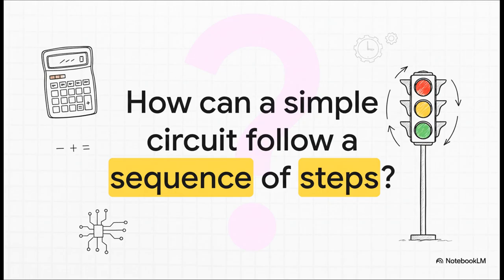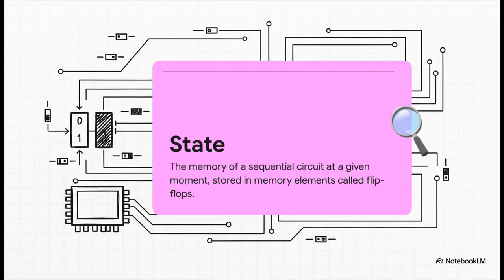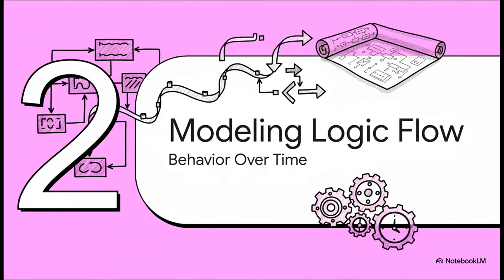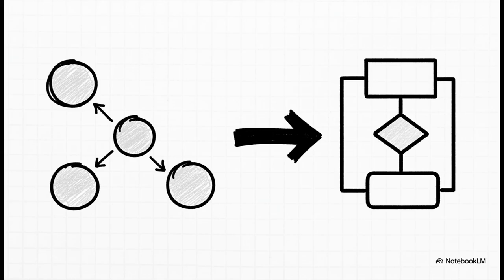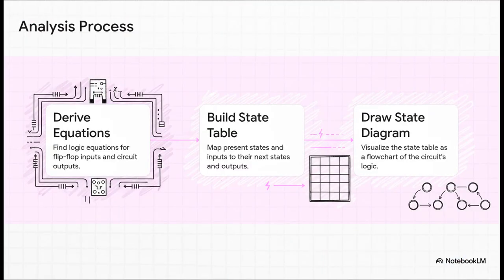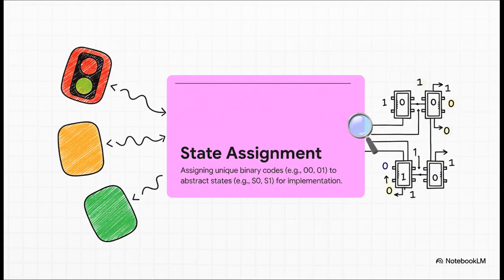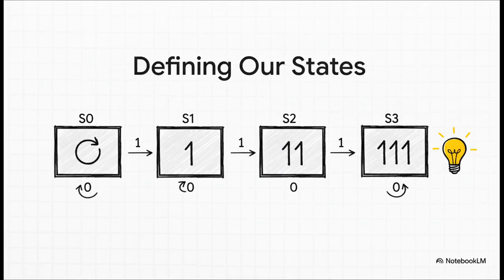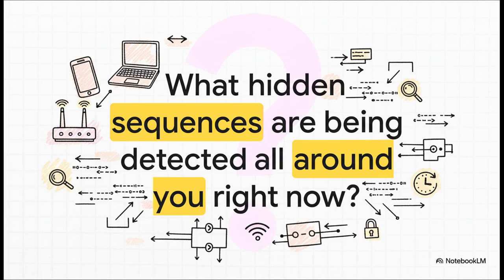How Digital Circuits Remember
The source provides a detailed introductory lesson on analyzing sequential circuits using three core concepts: the state table, state diagram, and state equation. It first explains that a State table serves as an alternative to the truth table in sequential circuits, defining the relationship between the present state, next state, and outputs, which are determined by the outputs of flip-flops and the inputs. The text then outlines how the **State diagram** visually represents these states and transitions, utilizing bubbles for states and arrows labeled with inputs and outputs to show shifts between them. Finally, the source introduces the State equation as an algebraic expression where the next state is represented as a function of the present state and the circuit's inputs. This educational content uses the JK flip-flop as a simple example to illustrate the construction of both the state diagram and state equation.